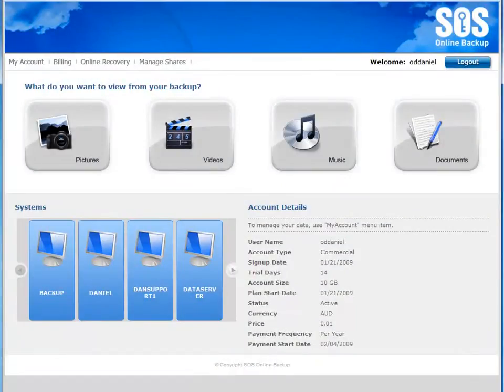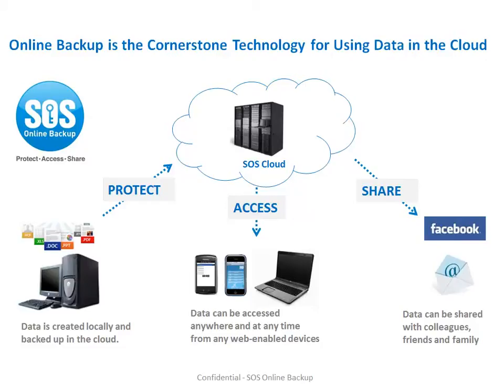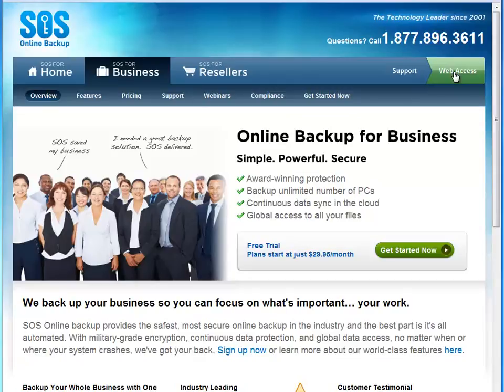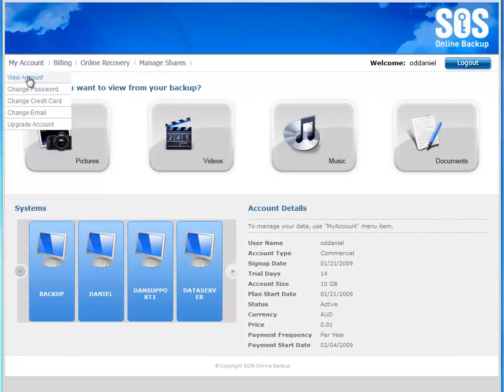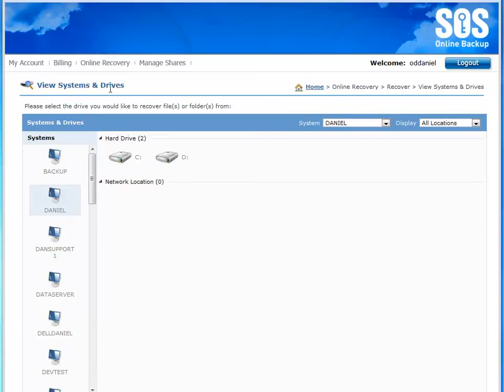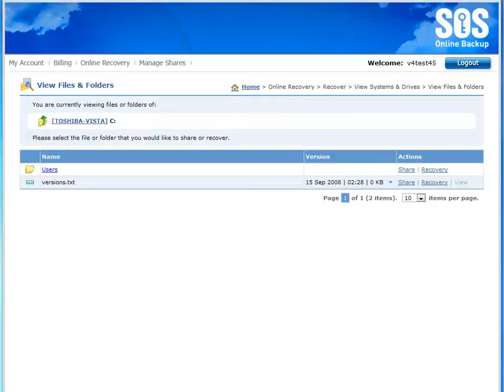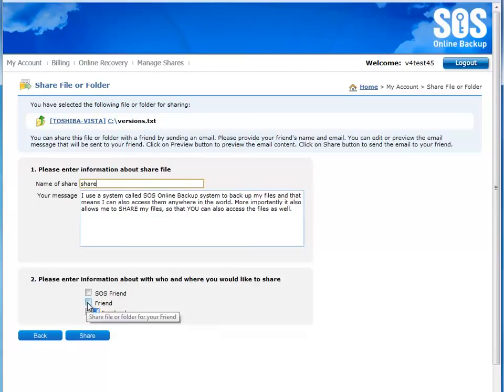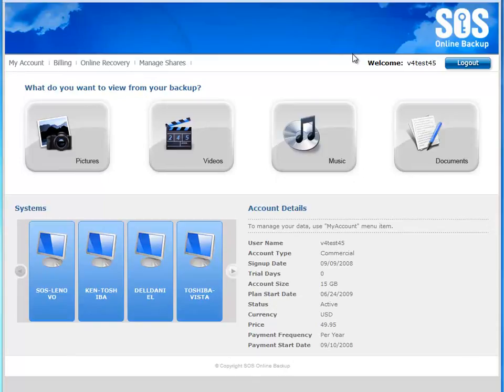How to Backup Data & Share Files in Cloud - SOS Backup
- Backup Data & Share Files in Cloud - SOS Backup - Cloud backup solution for your PC, Mac, Facebook, iPhone, iPad, and Android.